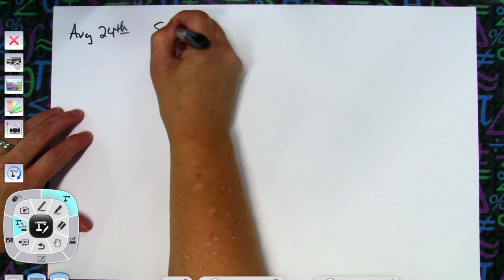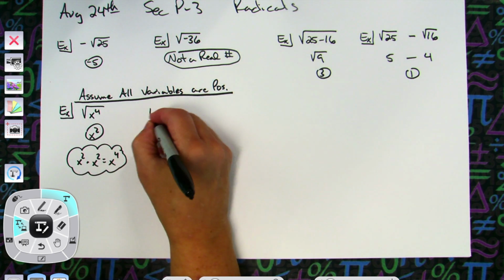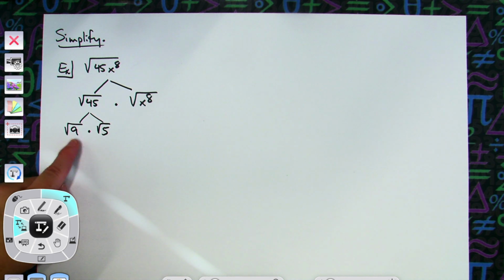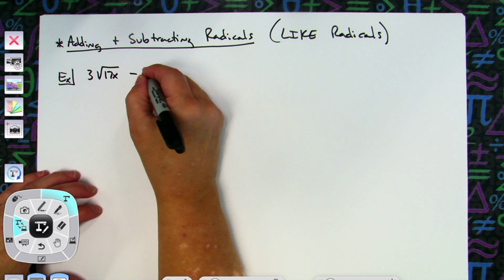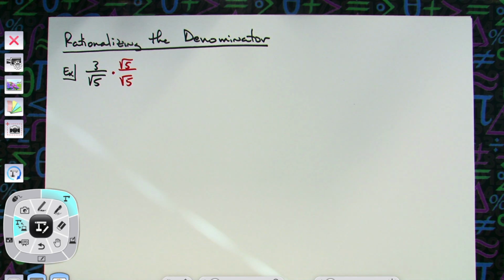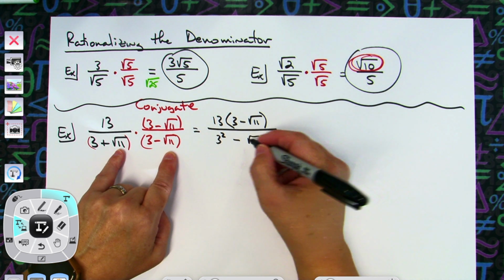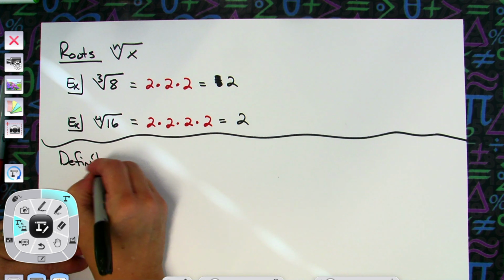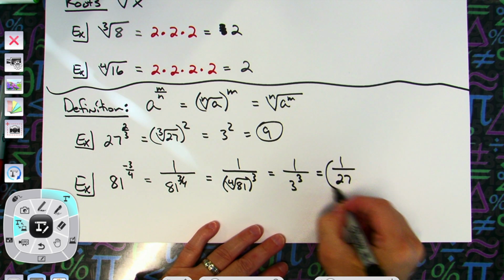Pre-Calc Zoom Mtg Aug 24th Sec P-3: Review of Radicals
This video is a recording of a Pre-Calculus Zoom Meeting on August 24th.  This is for a beginning Pre-Calculus class that is reviewing some basic Algebra 2 concepts which include:  Simplifying Radicals, Adding & Subtracting Radicals, Rationalizing the Denominator, and Simplifying Higher-Order Radicals.